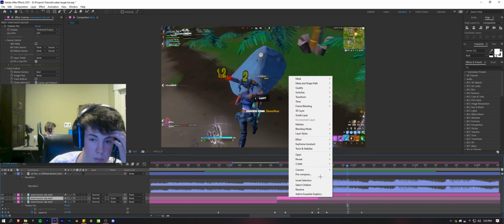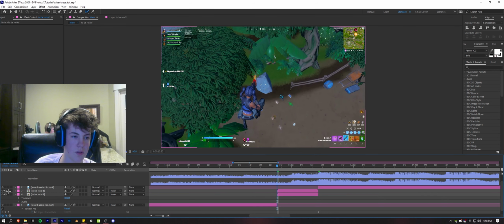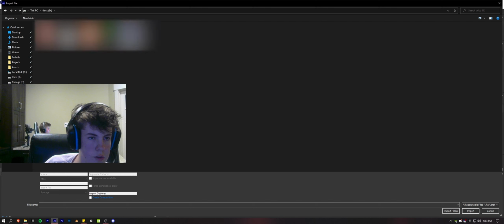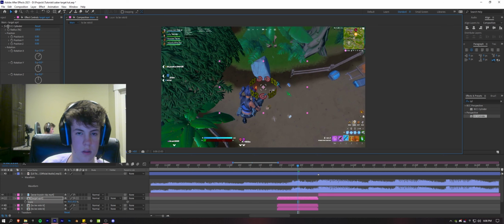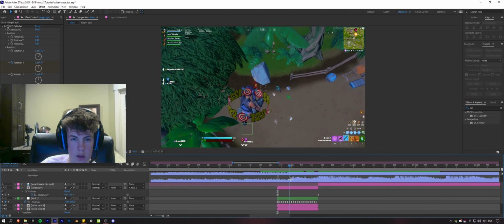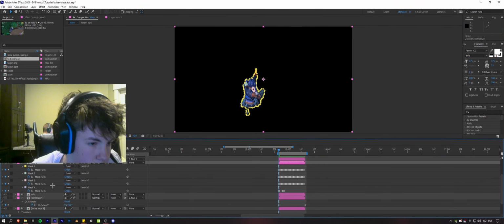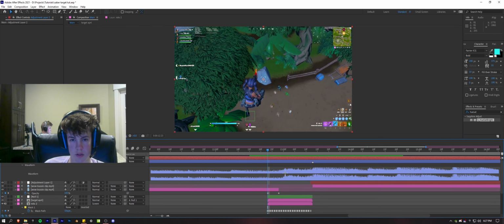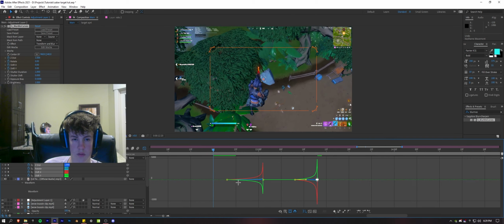HOW TO MAKE THIS *INSANE* MONTAGE BUILD UP!!! 🥵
This is a tutorial on how to do one of my builds ups in my recent montage. The tutorial is for someone who has a little bit of experience and should be beginner friendly.

All assets used in the video will be added to the description shortly.

I edit in CC After Effects 2021